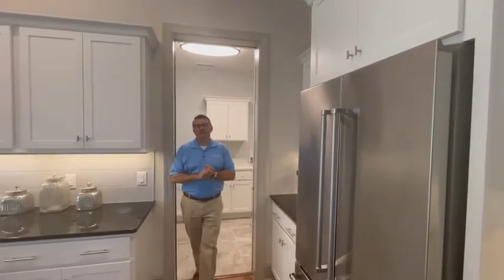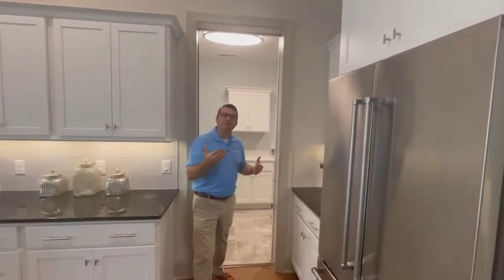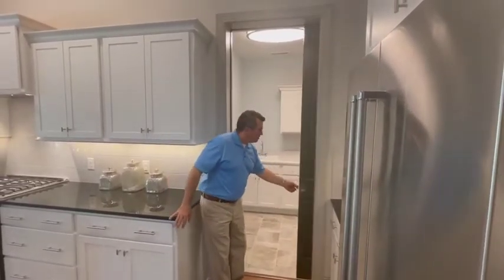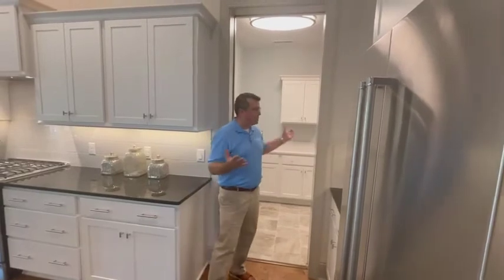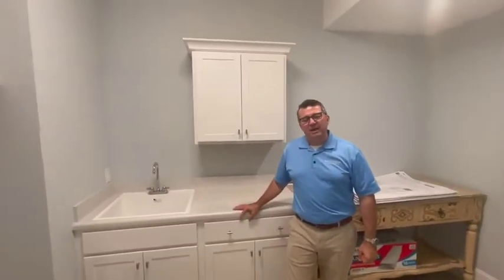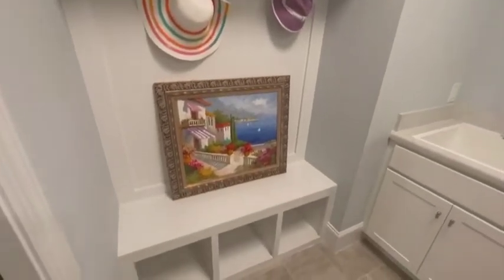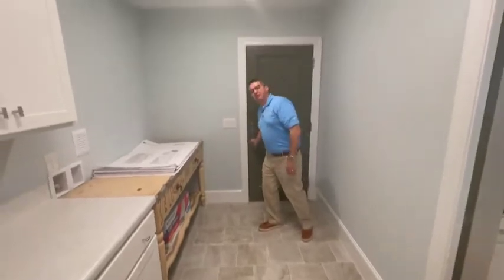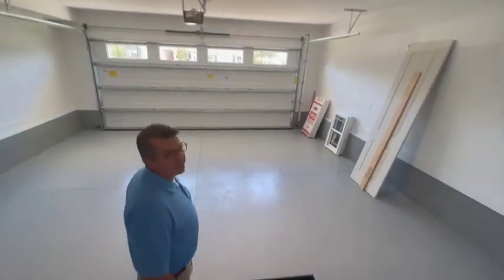Woods Cove Model Tour 6 of 6